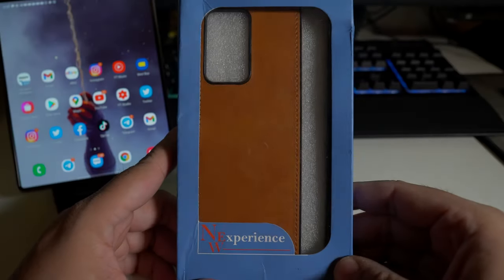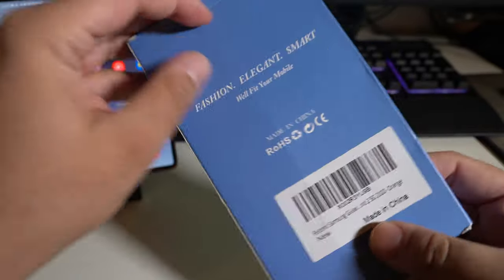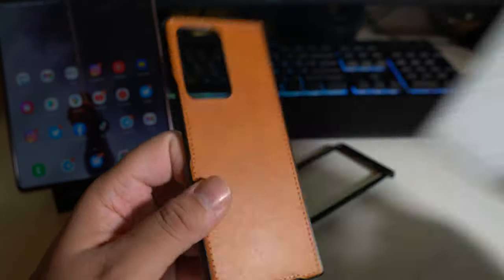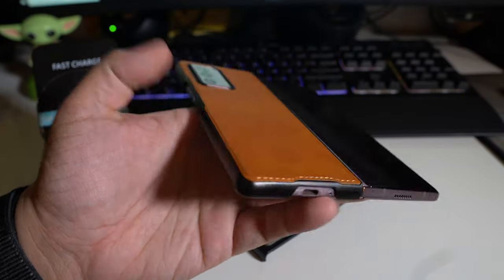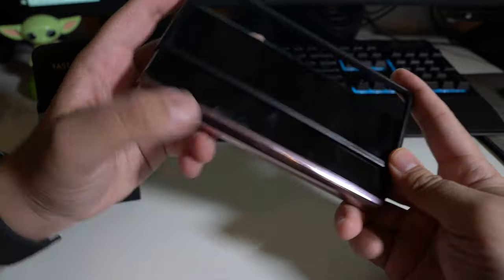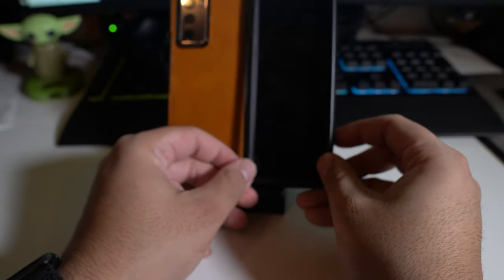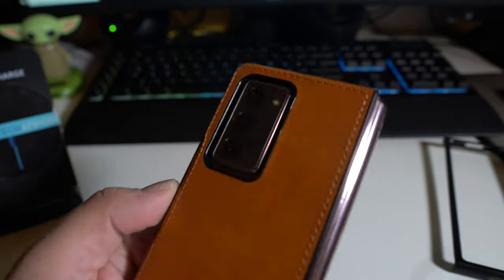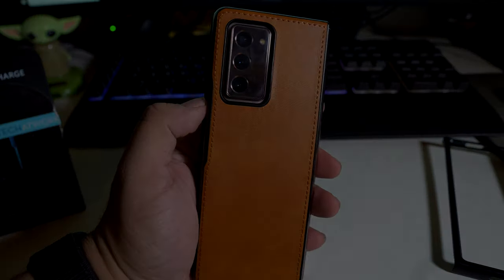Cheap Samsung Galaxy Z Fold 2 Brown Leather Case | Only $11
In this video, I take a look at a random brown leather case I picked up from Amazon for the Samsung Galaxy Z Fold 2.